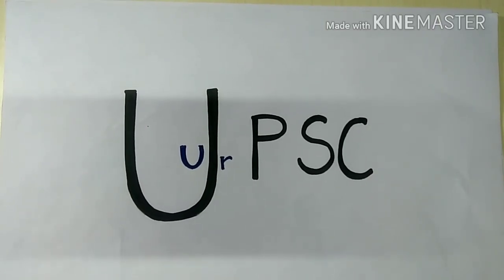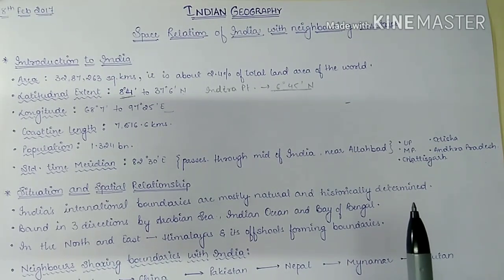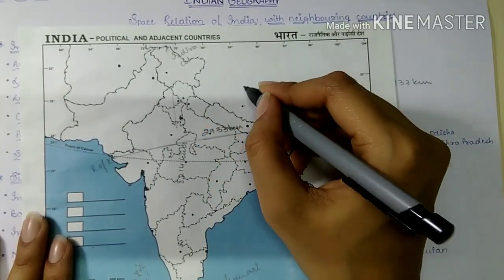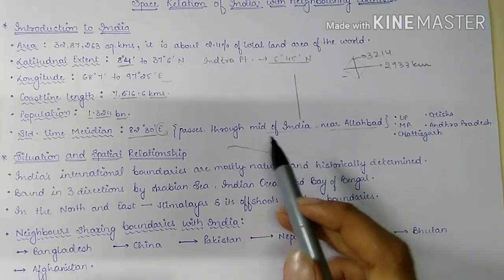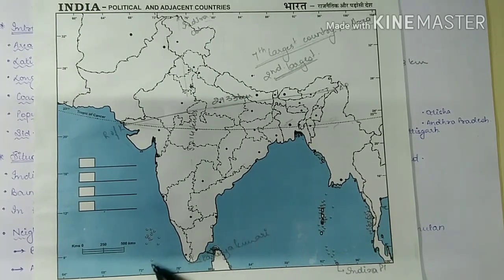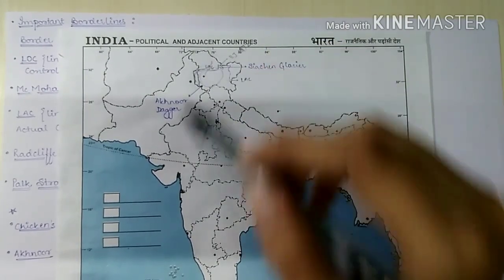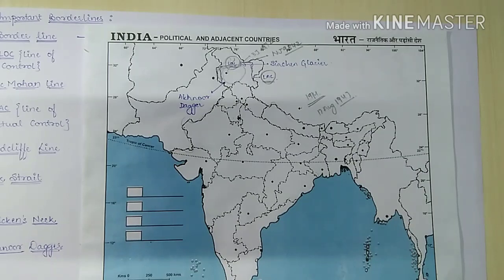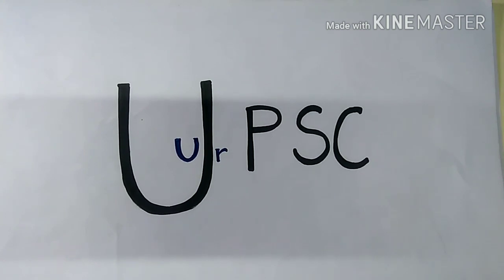Space Relation of India with Neighbouring Countries (part- 1 Geography of India)